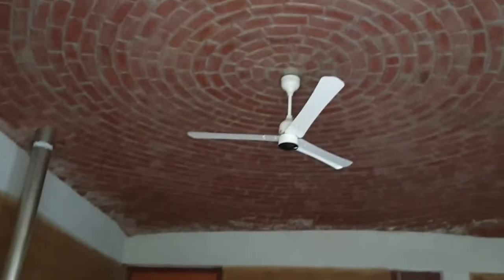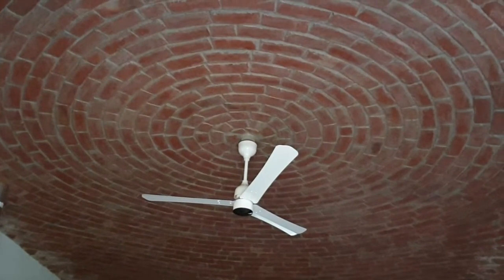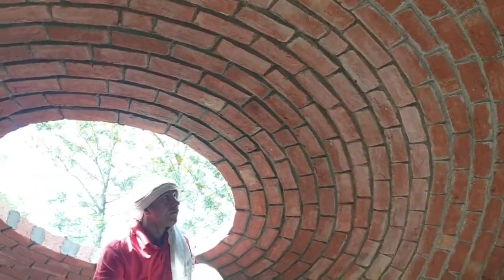How to Make a Rohtak Dome Roof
In this new series titled Sustainable Home, we will take you through a series of videos on how to build a sustainable home. At Aanandaa, we are building an innovative and creative home, which is as sustainable as possible. We have explored several construction technologies and designs to ensure we have the most natural, resilient and energy efficient home.

In this video, Manisha takes you through an overview of how to make a Rohtak Dome, its benefits and aesthetics.

The Rohtak Domes team led by Naranyaji is a talented crew that can built vaults, domes and jack arches without any steel or shuttering. The domes are made only with brick and cement, and stay in place because of the angle they are placed at. The roof is quite magical and miraculous in its structure and design.

Sustainable architecture at Aanandaa is directed by Ar. Jitesh Malik from Studio Aureole. The integral design practice at their studio combines a commitment to environmental sensitivity with a contemporary design language and a pedagogical process. At Aananda, Jitesh creatively contextualised a diverse range of sustainable practices to collaboratively work towards an aesthetically enriching experience.

Studio Aureole team:  Prabhjot, Richa, Mandav, Harshita and Tanvi

Collaborators/Experts: Lallan, Ashumi, Malvika (Mlime), Narayanji  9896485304 (Rohtak Domes)

In this episode, we take you through Rammed Earth Construction. Our entire home is made of Rammed Earth, and in this episode, Manisha and JItesh will explain the step by step process of making a rammed earth wall.